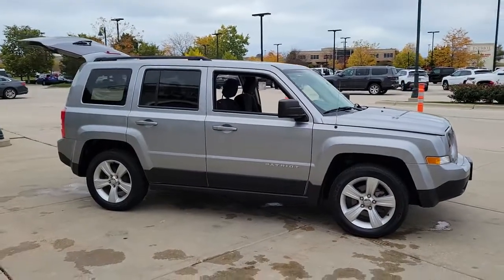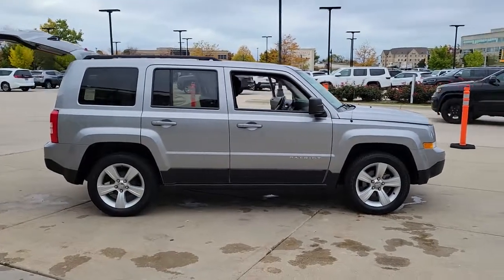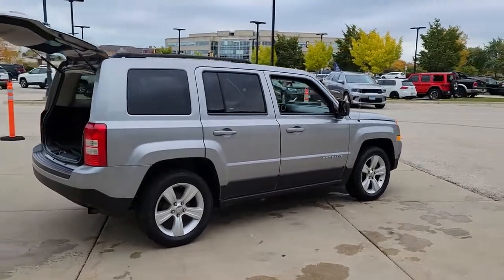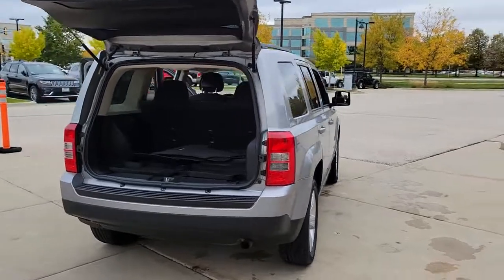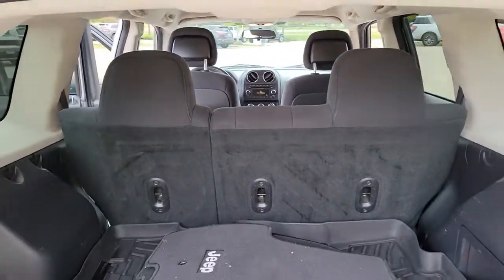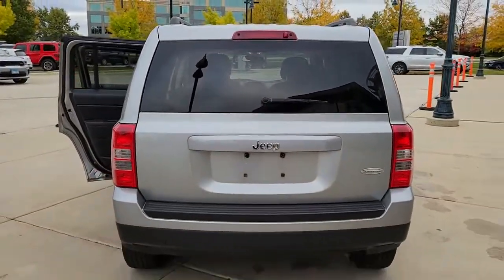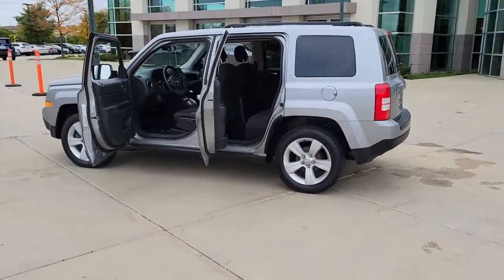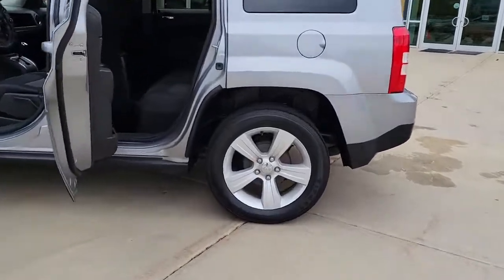2014 Jeep Patriot Chicago, Evanston, Highland Park, Deerfield, Northbrook IL J37090A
Billet Silver Metallic Clearcoat Used 2014 Jeep Patriot Latitude available in Glenview, IL at Fields Chrysler Jeep Dodge Ram Glenview. Servicing the Chicago, Evanston, Highland Park, Deerfield, Northbrook, IL area.

One Owner CARFAX report! Well maintained! Premium heated cloth seats, Uconnect audio, Bluetooth, hands free, power convenience group, remote start, power heated mirrors, and so much more!